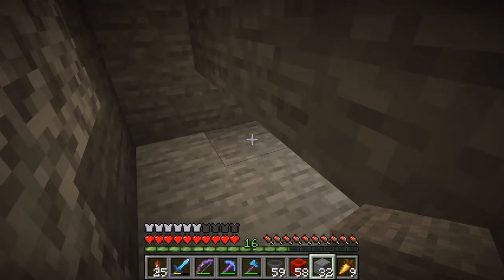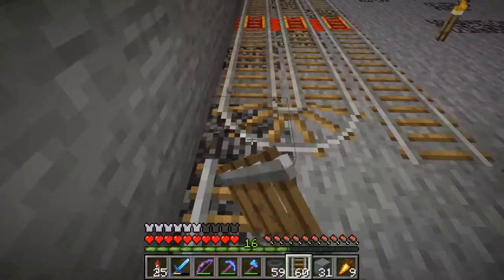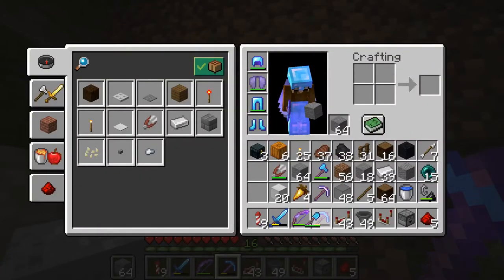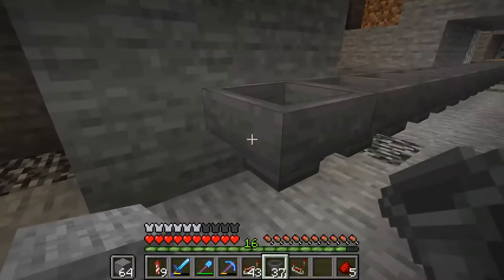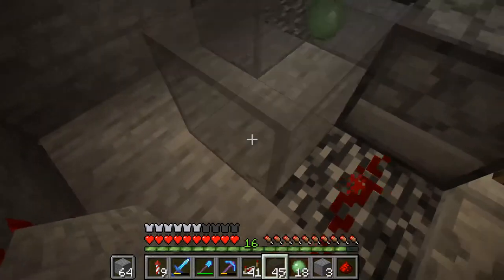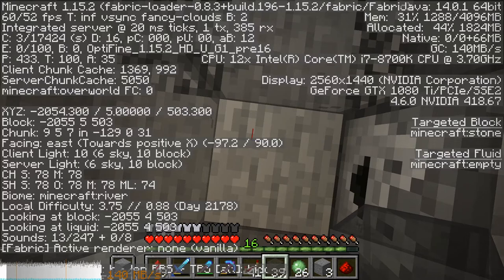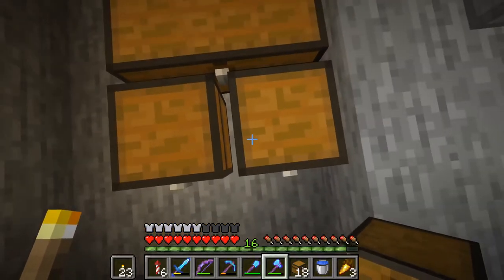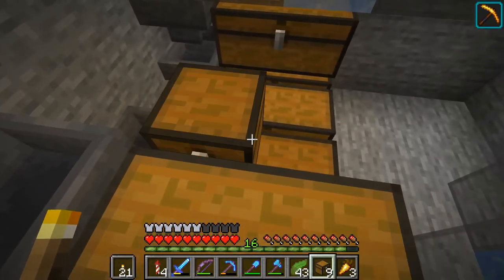Minecraft 1.15 E32: Slime Farm - Finally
In my Minecraft series I take you through my different projects, some thought behind the game and usually quite a bit of rambling.
The time has finally come to recreate the slime farm.